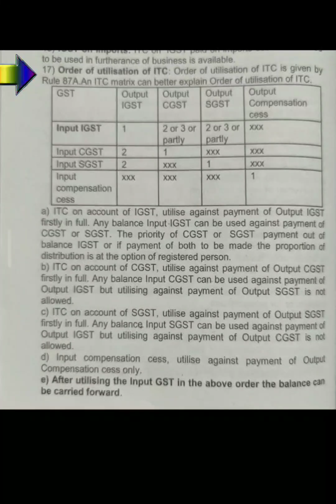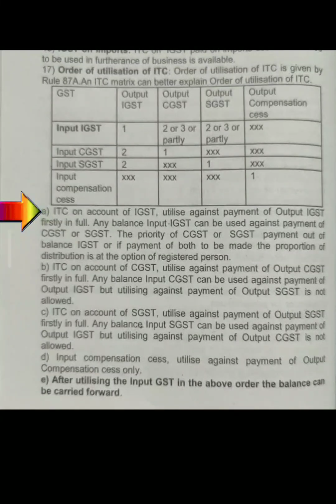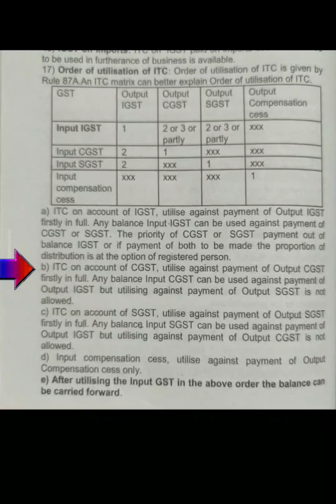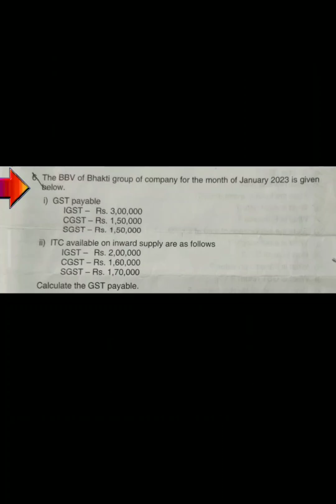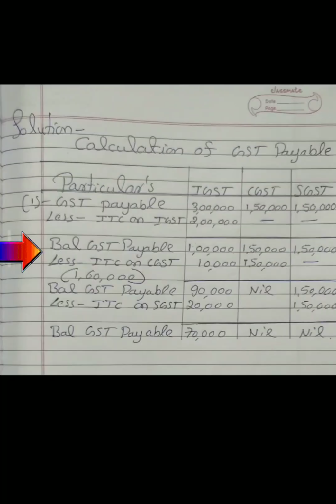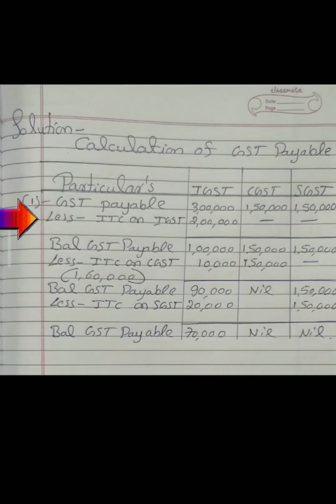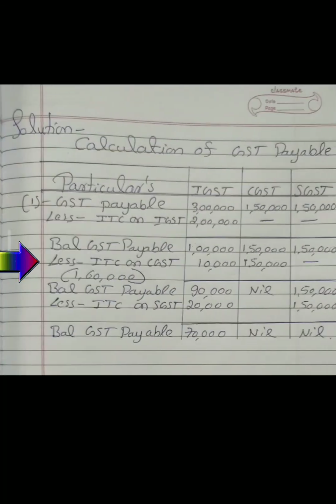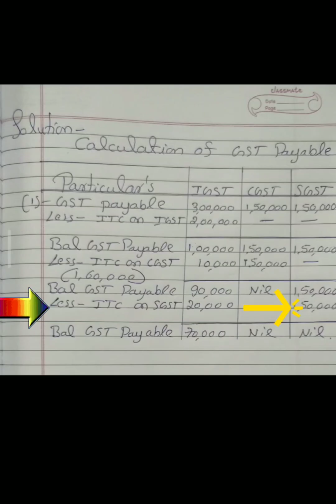GST-ITC related 5 mark question solution.